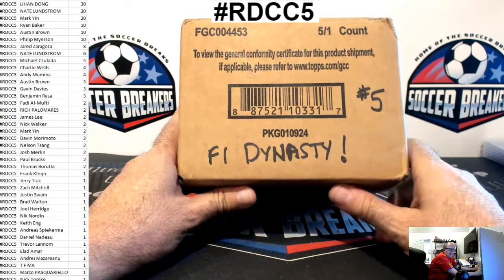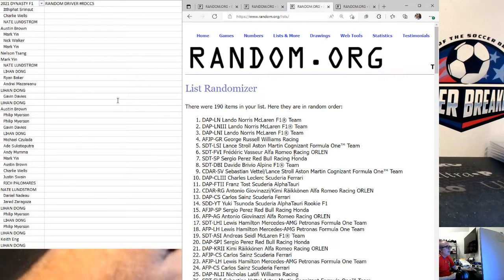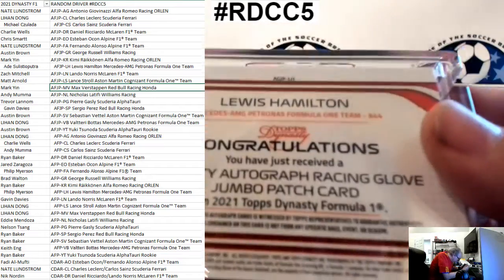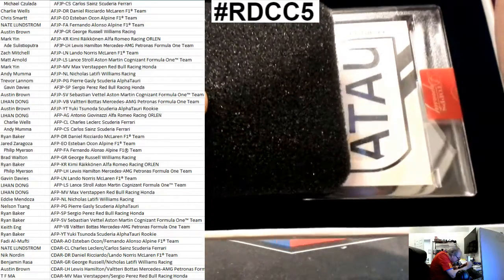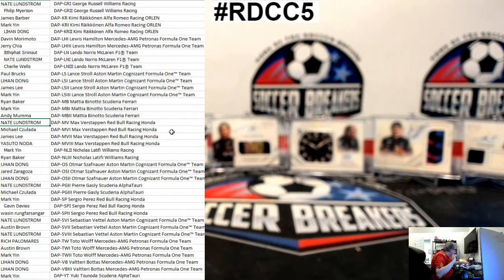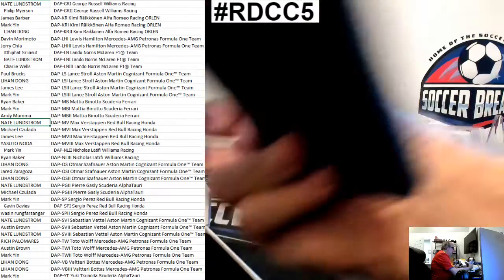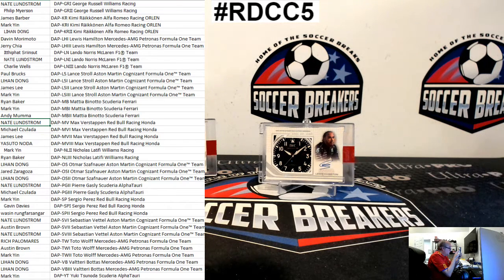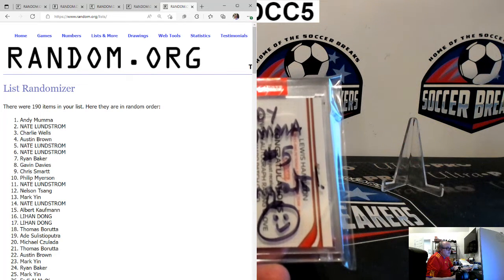2021 TOPPS DYNASTY FORMULA 1 RACING, 5 BOX, RANDOM DRIVER CODE CASE BREAK RDCC5 SOCCER BREAKERS FC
INSANE MOJO!!  BEST CASE OF DYNASTY I HAVE SEEN!!